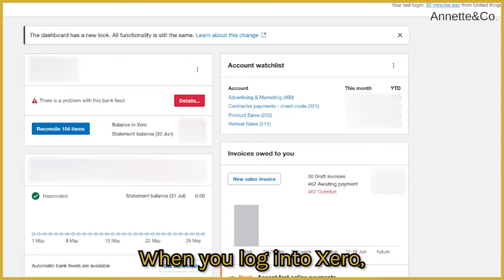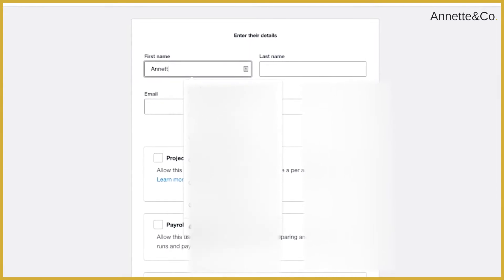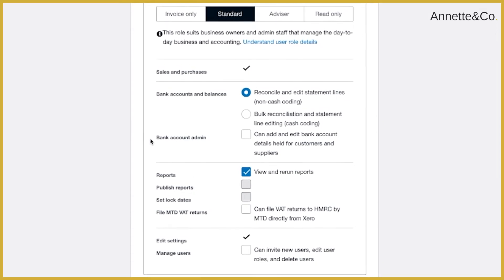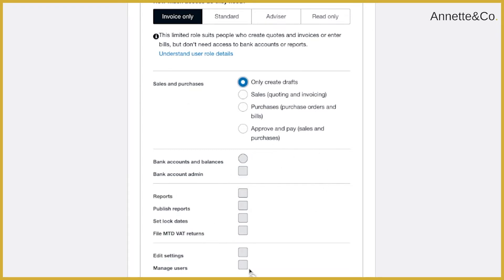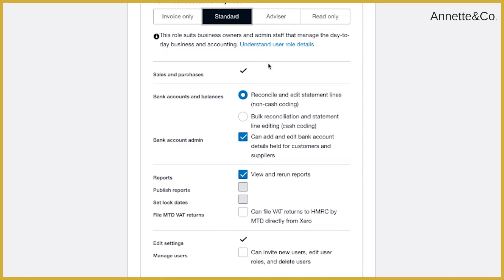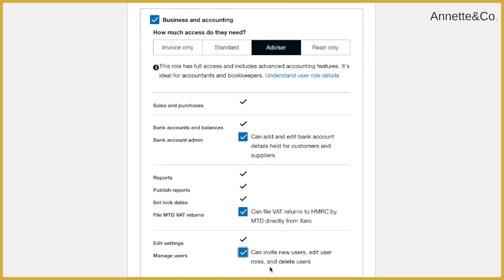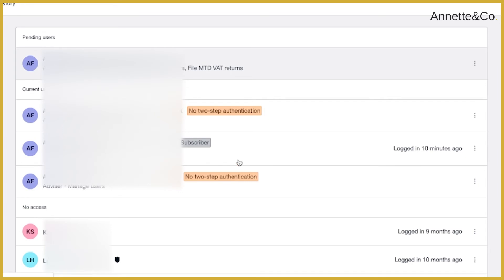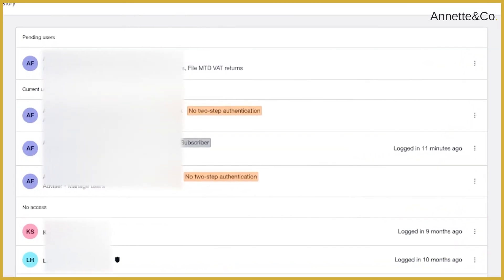How to give your accountant access to Xero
The great thing about online bookkeeping packages, like Xero, is that you can give people in your business as well as advisors and support team access so that they can assist you. It’s simple and straightforward.

In this video, I’ll show you have to give your accountant access. I’ll also go through the different access levels so that you can give access to different members of your team, and they don’t see the financial things that you don’t want them to see.

⏰   Timestamps:
00:00   Introduction
01:00   Access to Xero for your team -  a step by step guide
06:28   "Advisor Level" access in Xero

🔗 Links:

If you’re struggling to understand the accounting for your business I’d love to help!

★☆★ OUR MISSION ★☆★
Our missing at Annette & Co is to support you to take more money home from your business for you and your family to enjoy.

Our videos are for general guidance, support and education in helping you understand accounting, tax, profit first and the numbers in your business. They in no way constitute specific advice to your specific circumstances.